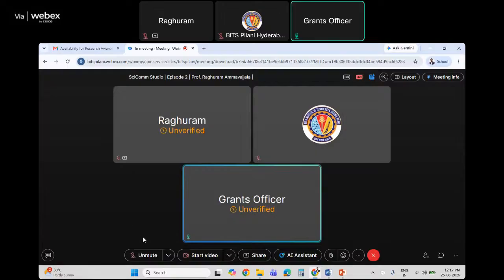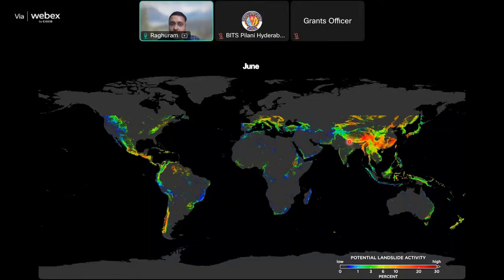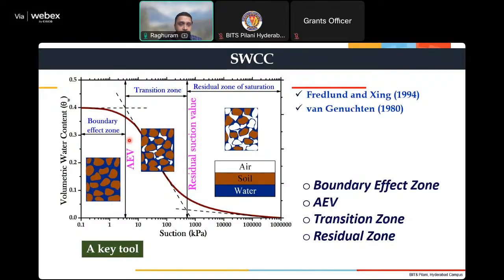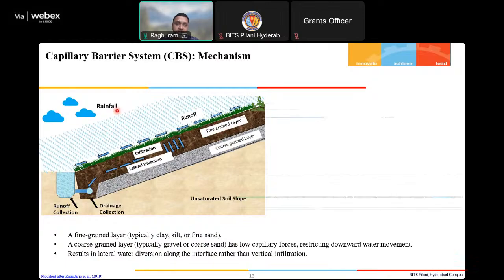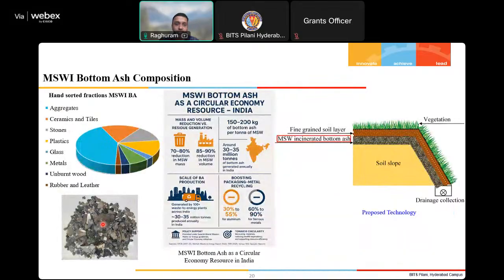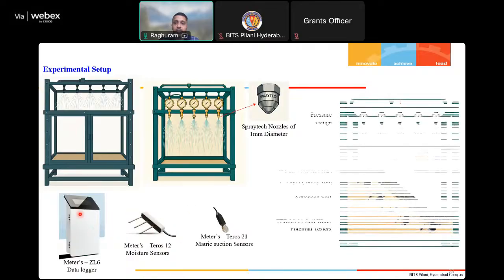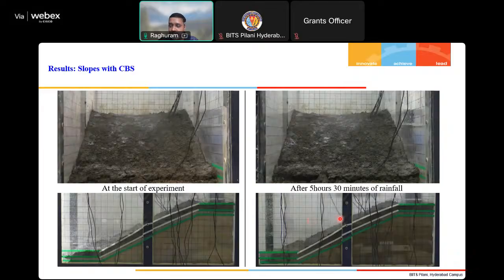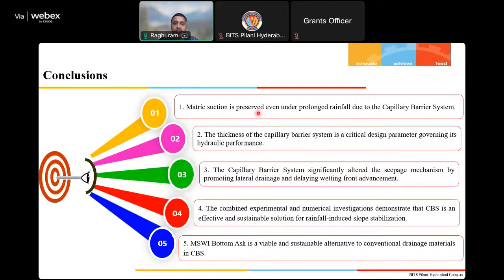SciComm Studio | Episode 2 | Prof. Raghuram Ammavajjala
SciComm Studio | Episode 2

Watch the second session of Sci-Comm Studio, a science communication initiative by BITS Pilani under the ANRF+ Outreach initiative.
In this colloquium, Prof. Raghuram Ammavajjala (BITS Pilani, Hyderabad Campus) discusses the use of Capillary Barrier Systems (CBS) as an innovative approach to slope stabilization. The presentation will explore how Municipal Solid Waste Incineration (MSWI) bottom ash can serve as a sustainable alternative to conventional materials, highlighting the underlying mechanisms, experimental investigations, and its potential for reducing landslide risk.

Topic: Reducing Landslide Risk During Rainfall Using Capillary Barrier Systems